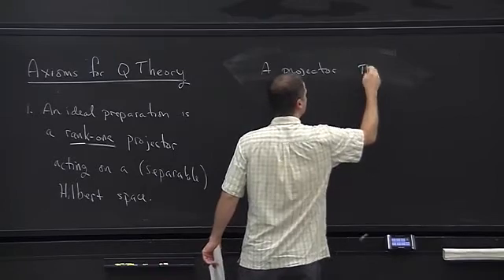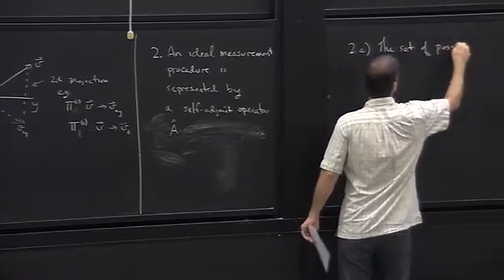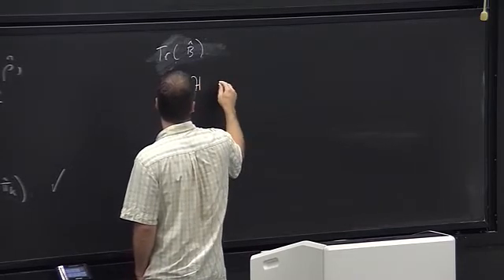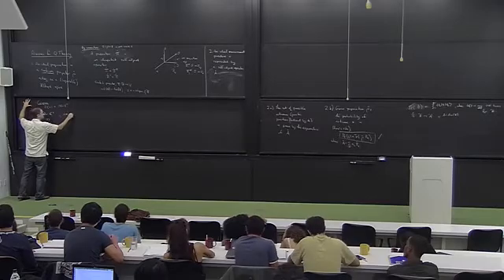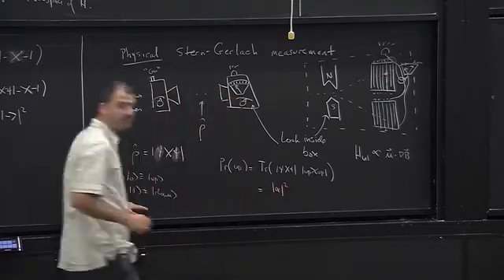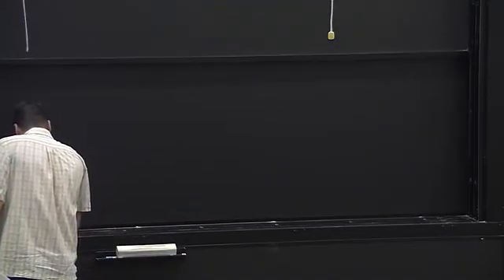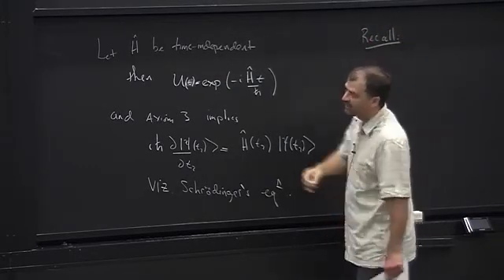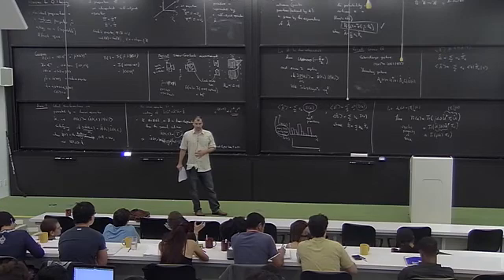Quantum Theory Lecture 2: Axioms ct'd. Density matrix. The Schroedinger and the Heisenberg Pictures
13/14 PSI - Quantum Theory - Lecture 2
Speaker(s): Joseph Emerson
Abstract: Axioms continued. Density matrix. The Schroedinger and the Heisenberg Pictures